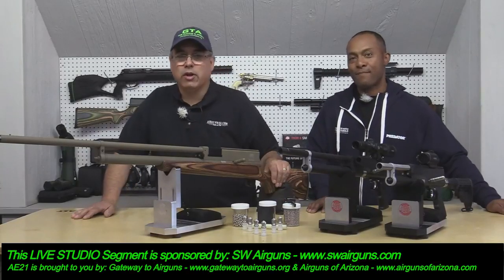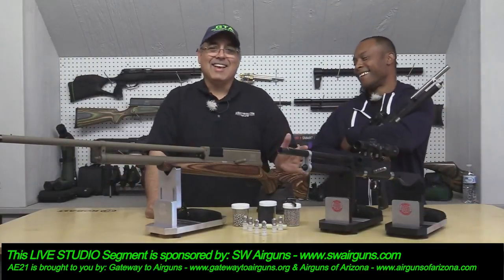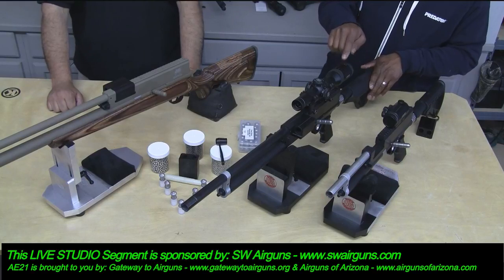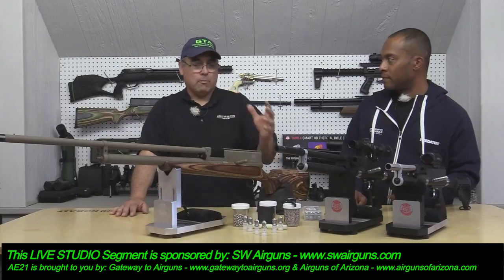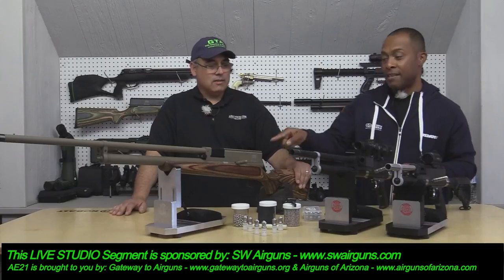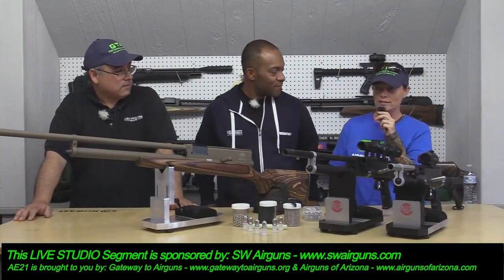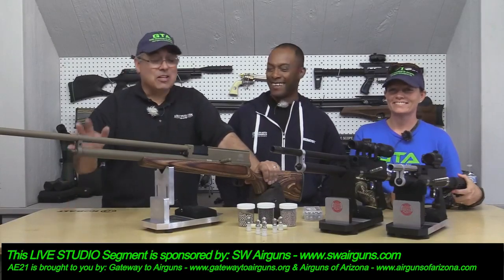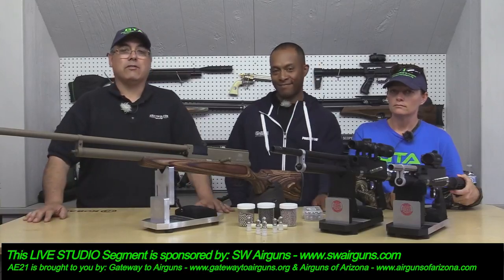Airgun Expo 2021 - SWAirguns in Studio - 20 Ga Multi-Shot Big Bore Airguns - Recorded May 12th, 2021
Want to know more about SWA Big Bore Air Shotguns?  We get into all the detail in this great studio segment on SWAirguns.  What’s more fun than a 20 Ga air shotgun?  Not much!

The Airgun Expo was held from May 10th, 2021 through May 14th, 2021.  It was our pleasure to have companies from all over the US and Internationally present their products at our first event.

Airgun Expo was held at AirgunWeb Media Group headquarters in West Texas.  The Airgun Expo is brought to you by Gateway to Airguns and Airguns of Arizona To learn about ALL our sponsors and see more information about the products they presented at the show, please use the links below or just Thank you for Watching!

Dear YouTube Monitors - Do not delete this video - It was recorded LIVE but is being posted AFTER the fact for our viewers that missed the EXPO.  The guns you are seeing are all AIRGUNS and NOT FIREARMS and are being handled and demonstrated by professionals on a private range.